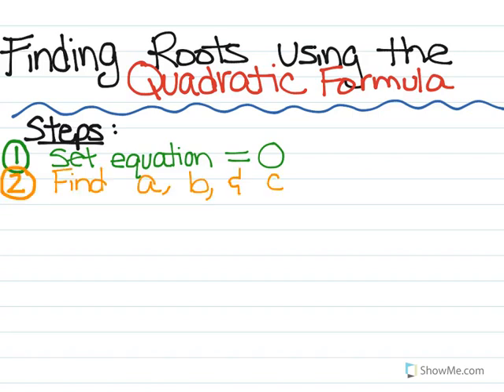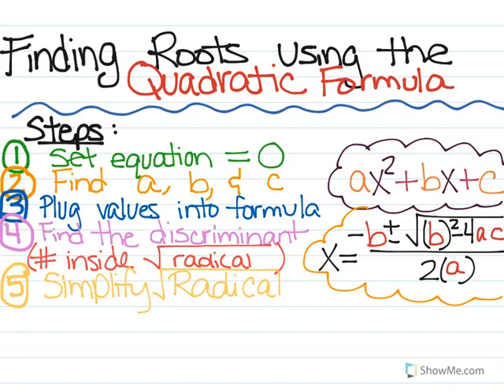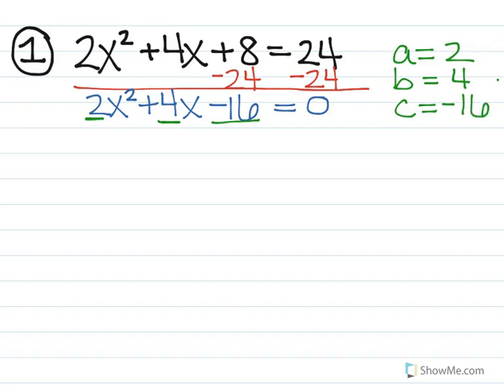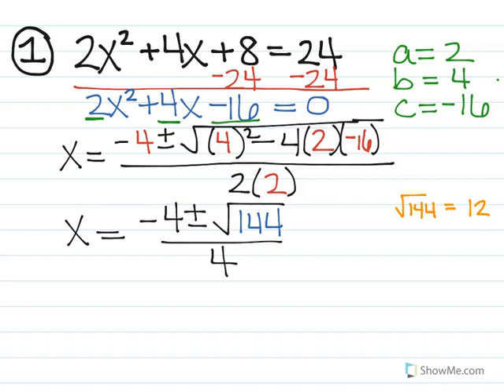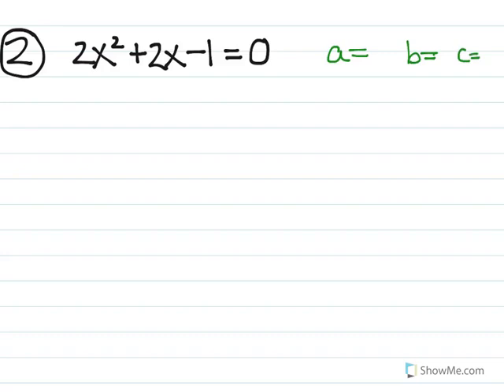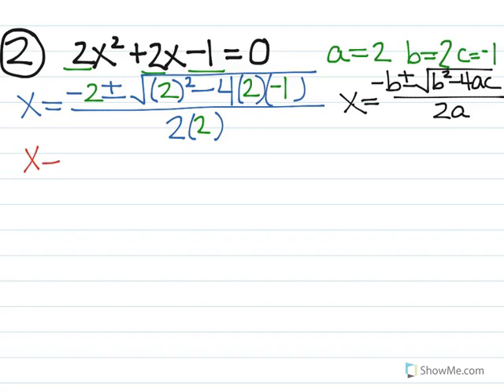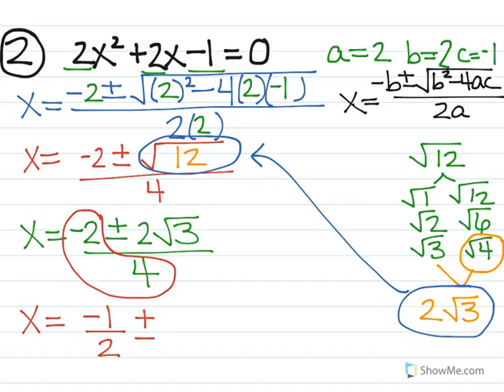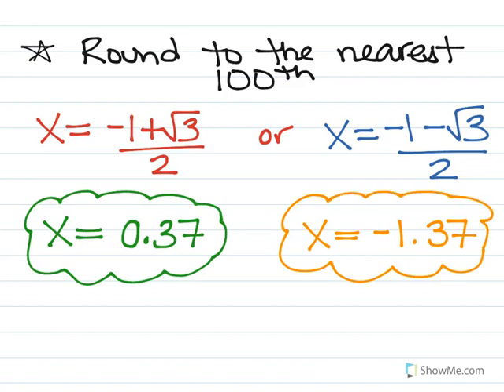Quadratic Formula Notes day 2